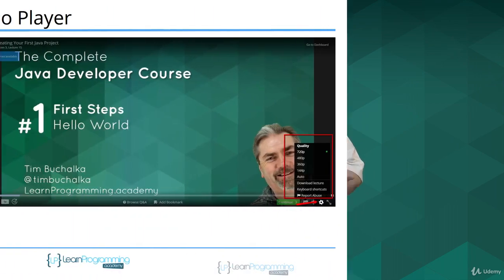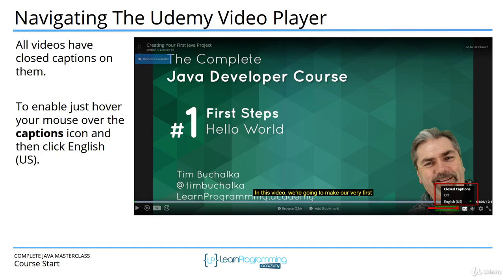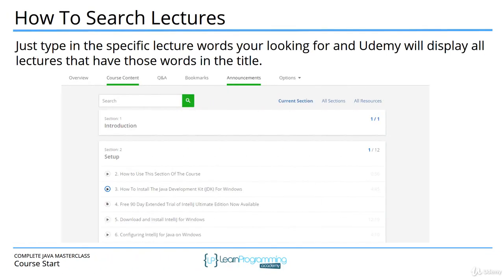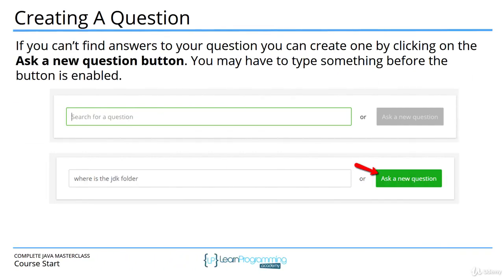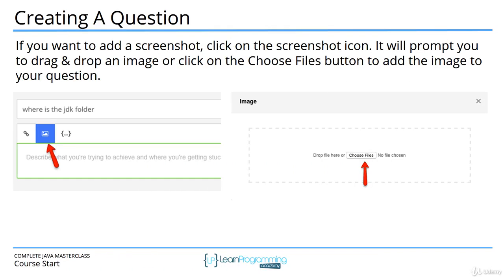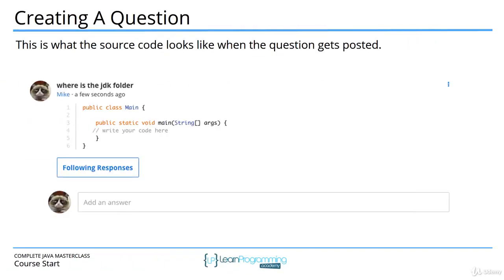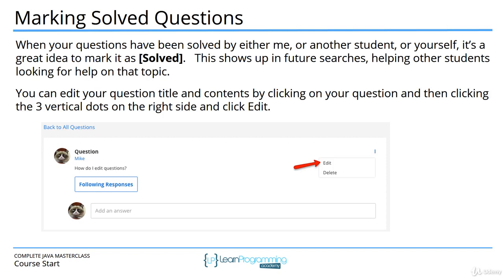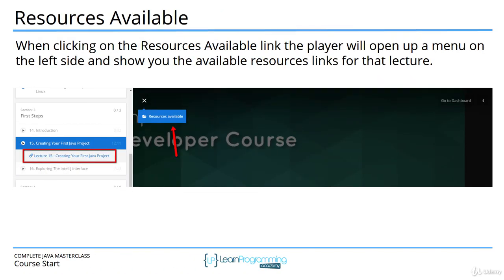1 Getting Started With This Course